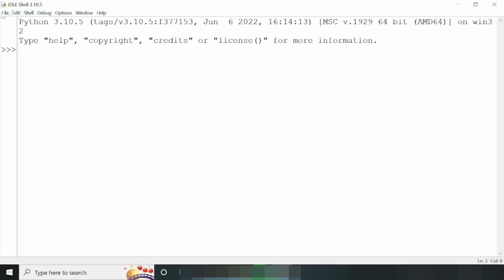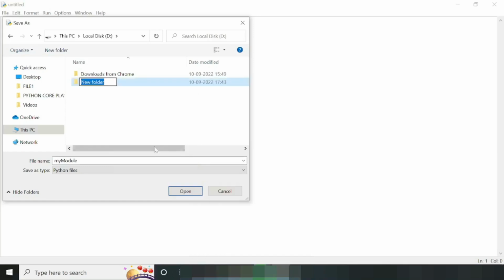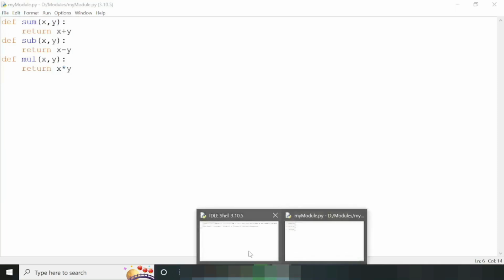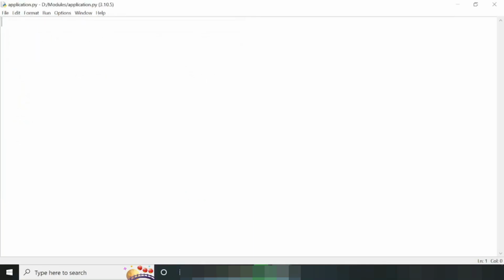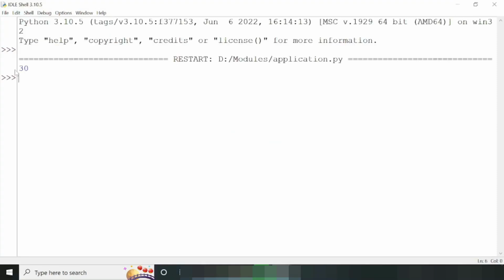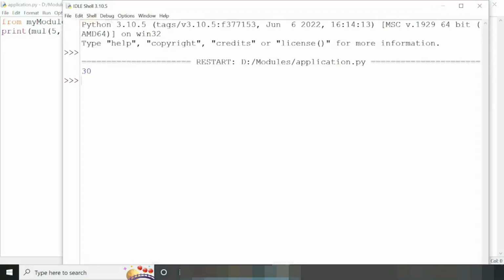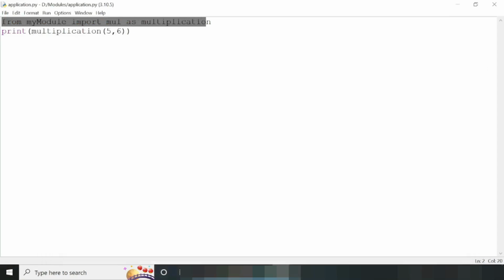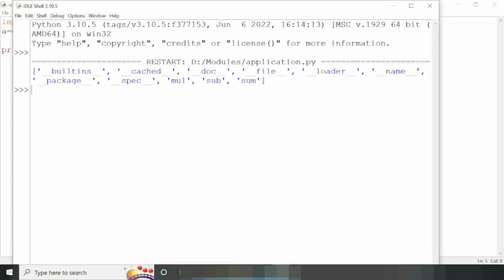Modules in Python | Python Programming | Lecture-40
This video is going to take you through how to MODULES in Python programming.
Topics Covered:
1. All about modules in python

Modules in python.
How to read a file using python program
How to read the 1st line from a txt file using python
default arguments.
keyword arguments.
positional arguments.
arbitrary positional arguments.
arbitrary keyword arguments.